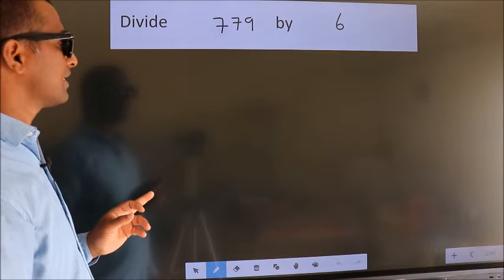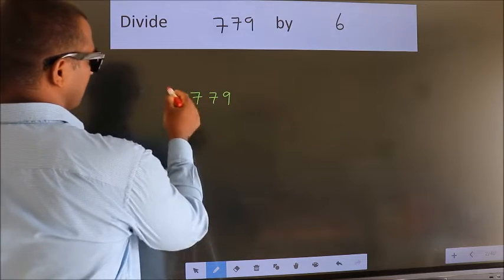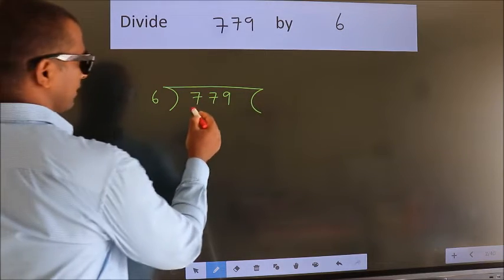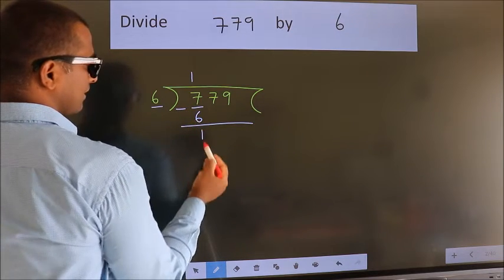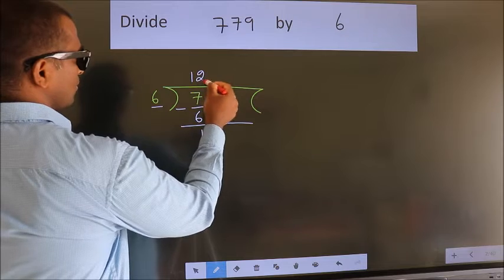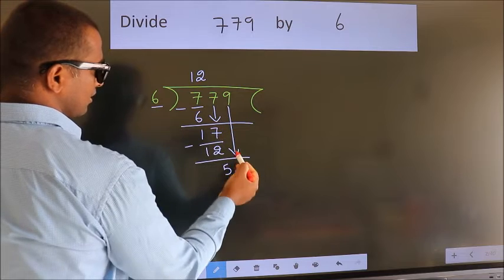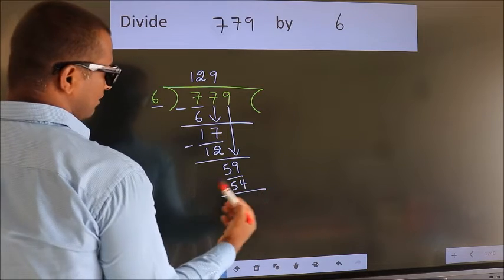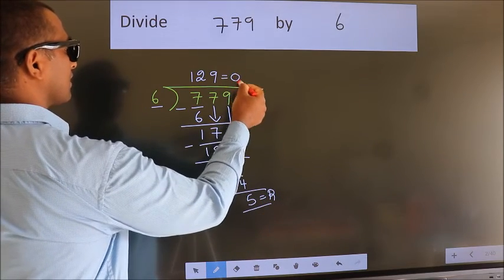Divide 779 by 6